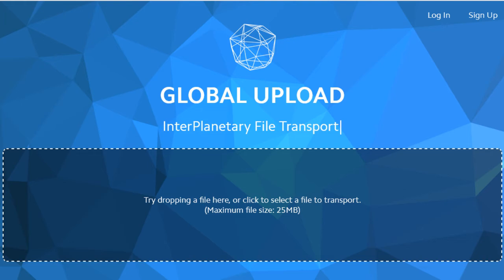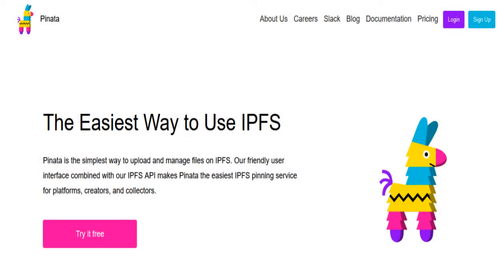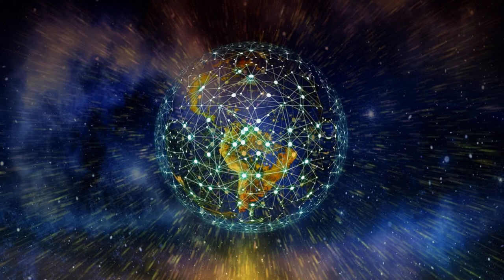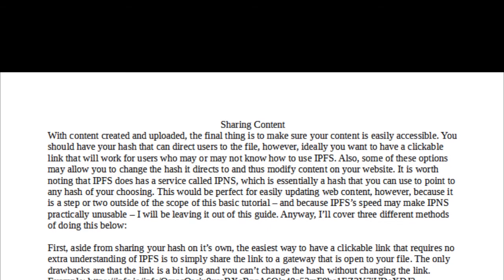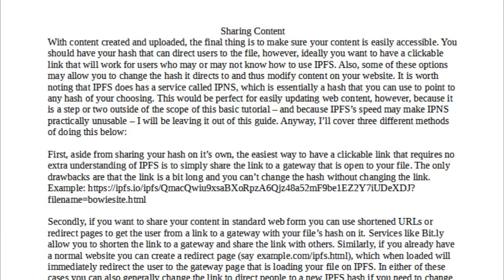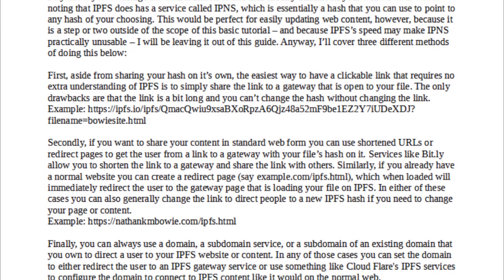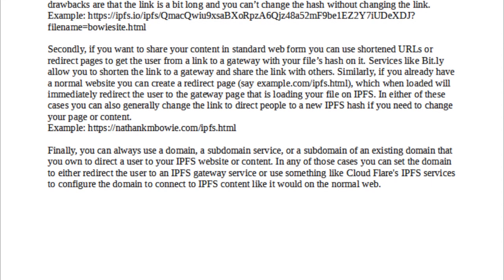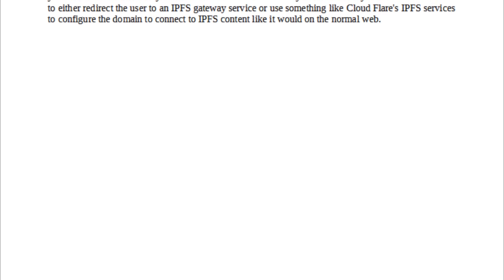Hosting Content (Websites & More) on IPFS (IPFS Pt 2)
A basic guide to hosting content on the web with IPFS in a manor that is easy to access regardless of whether visitors are familiar with IPFS.

Credit to Admiral Bob for the background music "Isolation Swing"